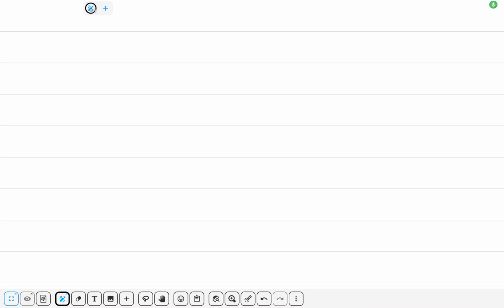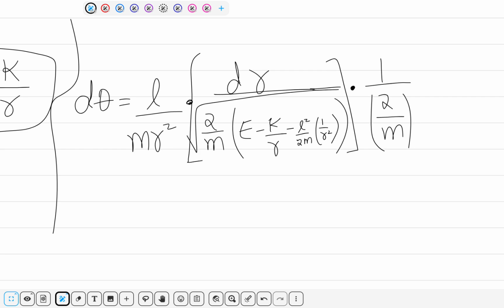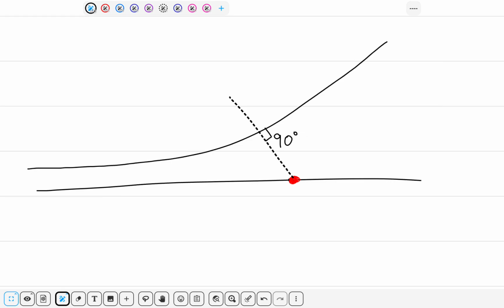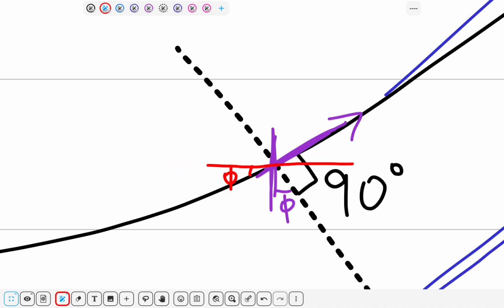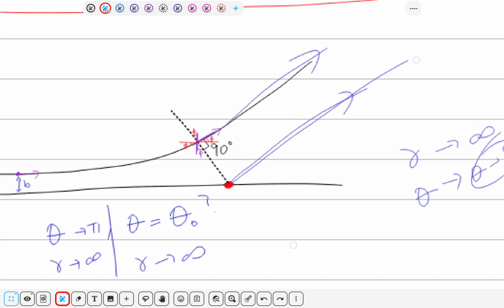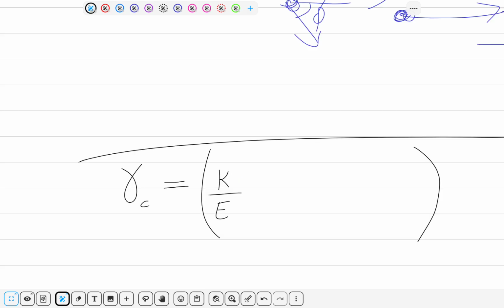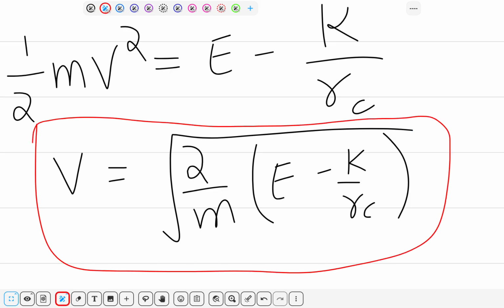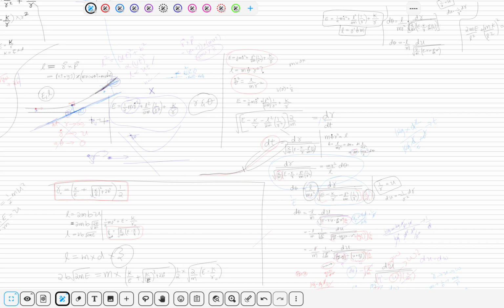Another try to find scattering angle